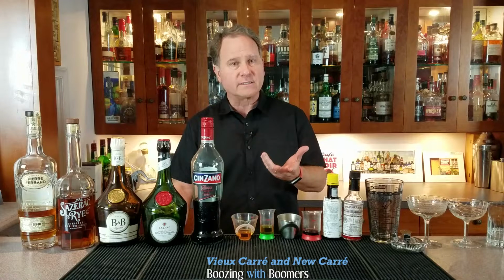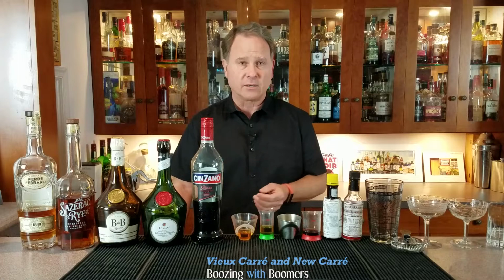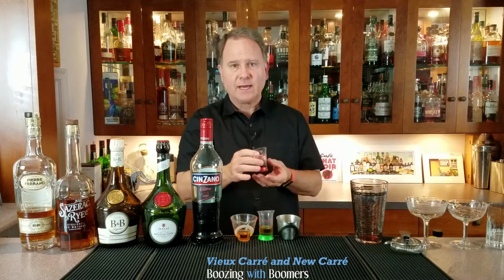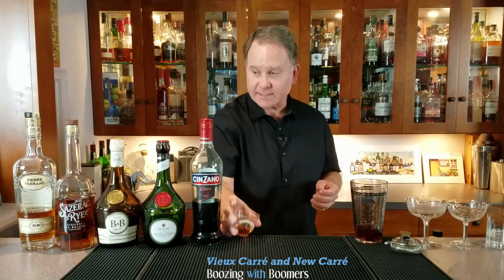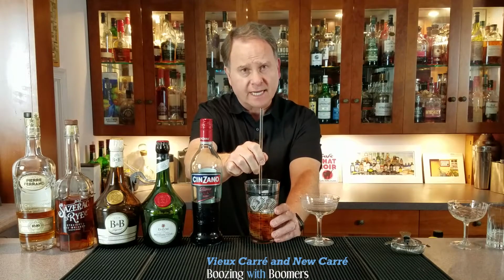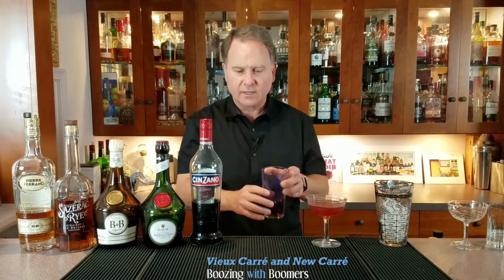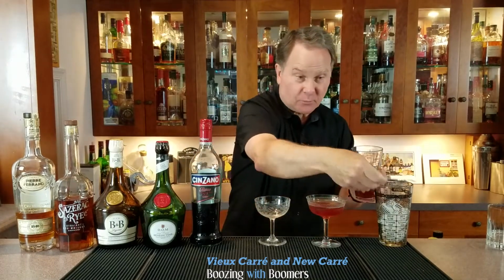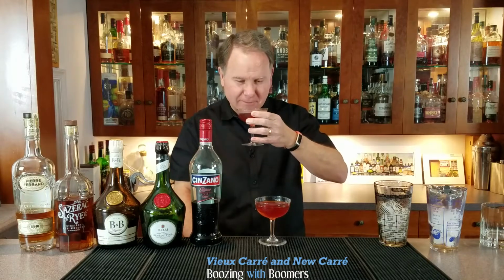How to make the Vieux Carré (and New Carré!) Boozing with Boomers Episode 42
Learn how to make the Vieux Carré, which is considered an iconic New Orleans drink!  This is a stirred drink served in a chilled rocks glass over a big ice cube with the following ingredients: Sazerac Rye, Cognac, Benedictine, Sweet Vermouth, Angostura bitters, Peychaud’s bitters, and garnished with a lemon twist.

Vieux Carré translates to “old square” after the city’s famed French Quarter where this cocktail was born.  It was invented in New Orleans in 1937 (or 1938) by Walter Bergeron, head bartender at the historic Hotel Monteleone.  In 1949, the hotel opened the famous Carousel Lounge.   True to its name, the bar was a 25-seat Merry-Go-Round ride that makes a full circle every 15 minutes. In the early years, it hosted many famous guests, including Ernest Hemingway and others who wrote about it in their books, so we know it was a fun place to hang out.  This revolving bar was the first of its kind in 1949 New Orleans and is still spinning today.

During my research, there seemed to be many variations on this recipe, so I will be using the recipe courtesy of The Carousel Bar & Lounge since I trust they are a solid resource for the best recipe of this cocktail.

The second cocktail dates back to mid-November 2021! This is my riff on the Vieux Carré which I created out of necessity due to the great glass bottle shortage of 2021…THANKS COVID.  I had an issue finding additional Benedictine, so I created a second cocktail using B&B and named it the New Carré.

Fun fact, with all the craze in bottled cocktails lately, B&B is considered one of the first bottled cocktails, which they started selling in 1937.  I hope you enjoy both the Vieux Carré and the New Carré.